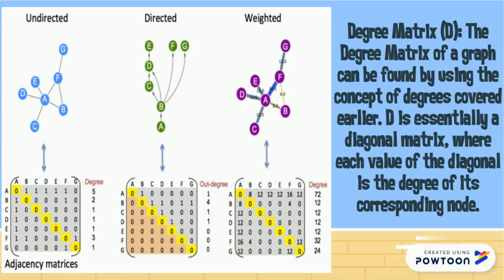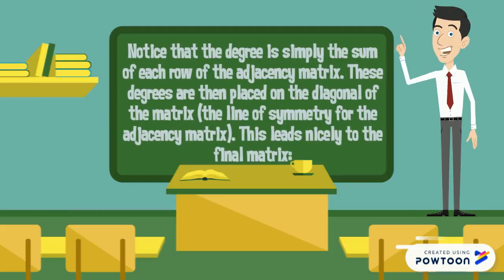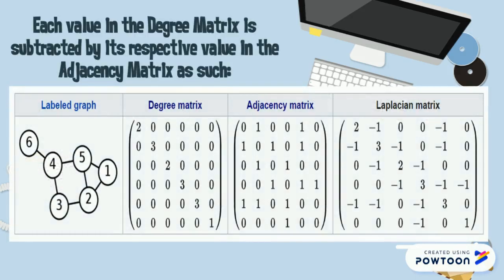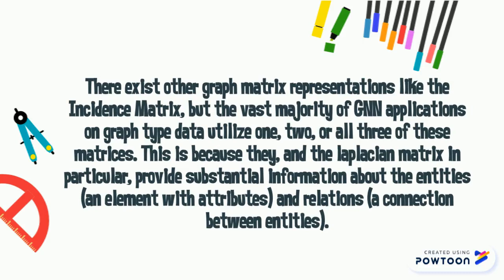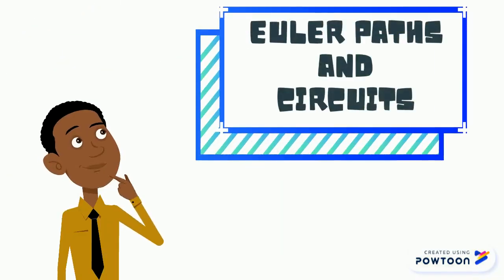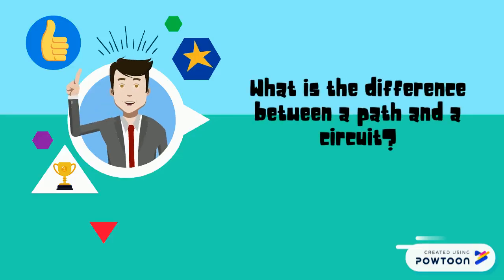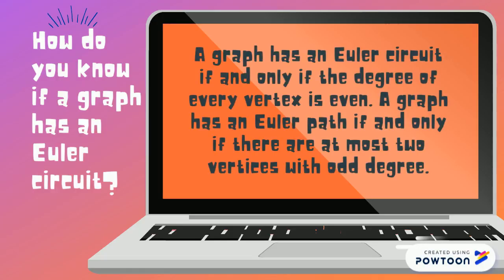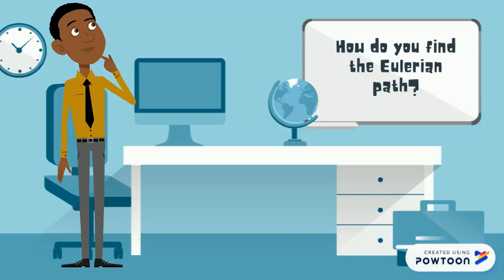graph theory 3 real